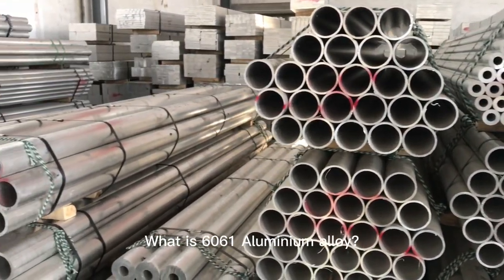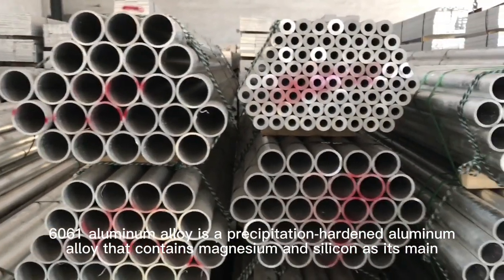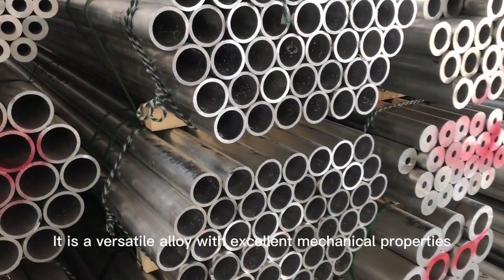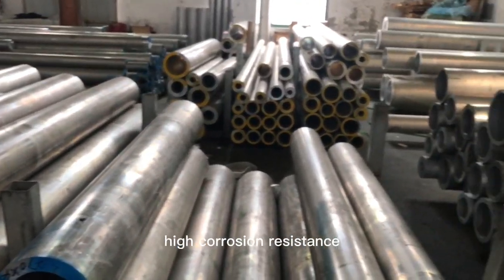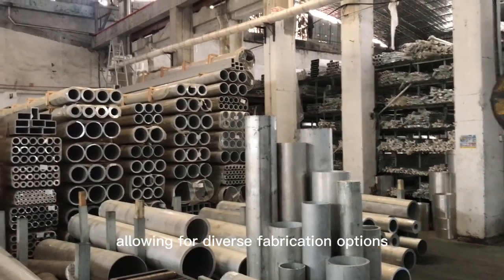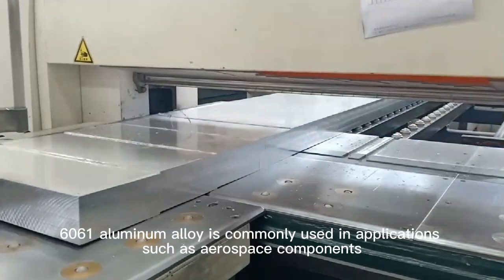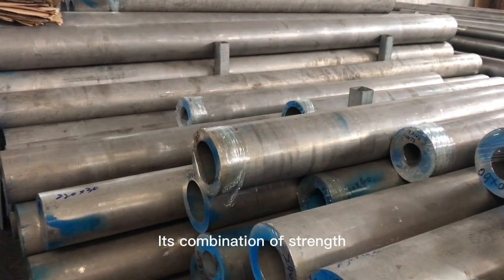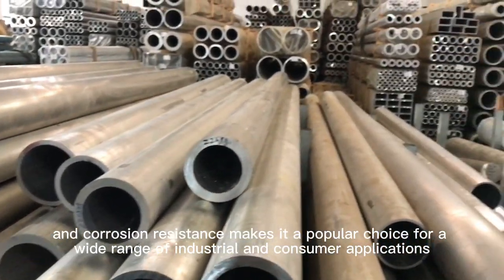6061 aluminum--What is 6061 Aluminium alloy?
We are a renowned aluminum manufacturer focused on international trade.
With our extensive expertise in the production of high-quality aluminum materials, we cater to the diverse needs of
our global clients. Our commitment to excellence, competitive pricing, and timely delivery has established us as a

trusted partner in the industry. Whether you require standard aluminum products or customized solutions, we are

dedicated to providing exceptional service and meeting the highest quality standards. Partner with us for your

aluminum needs and experience seamless transactions and superior products.